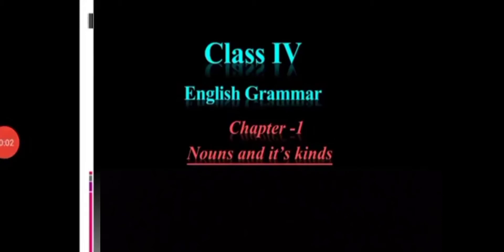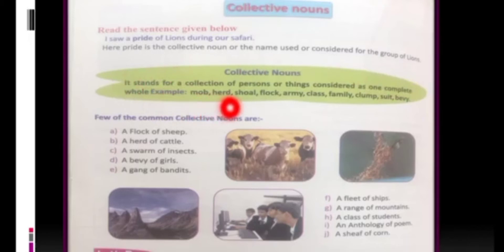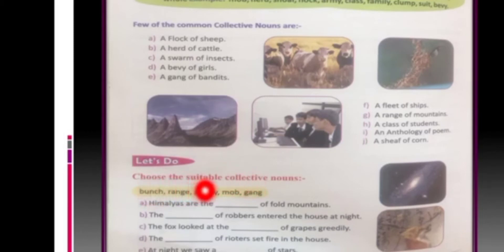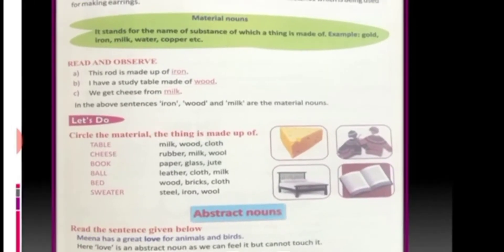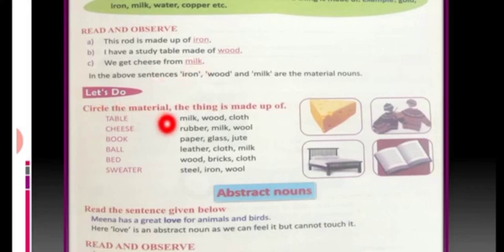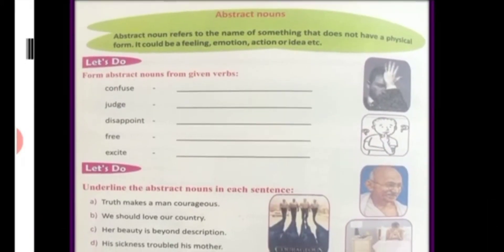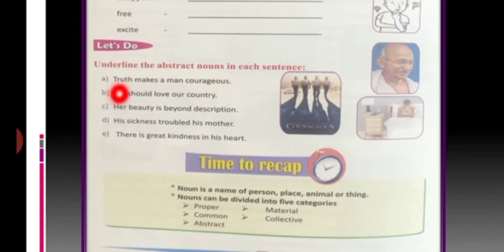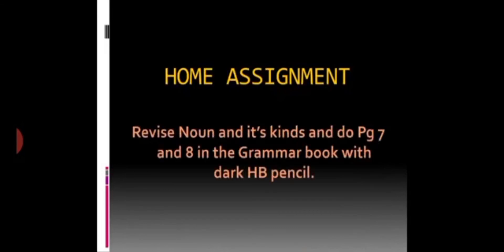lesson 1 Noun and it's kinds